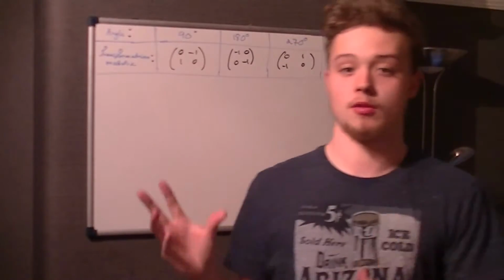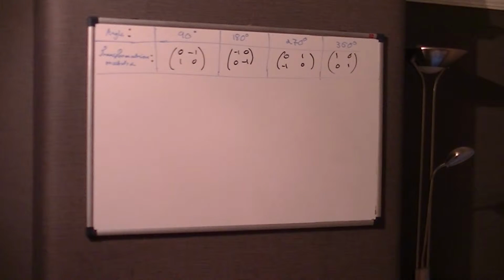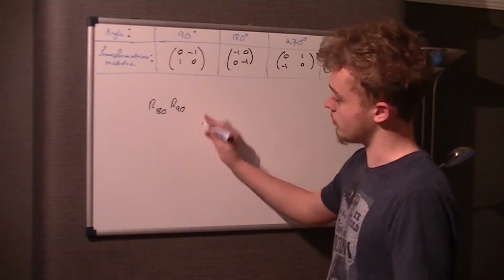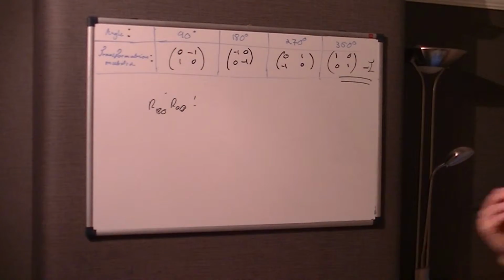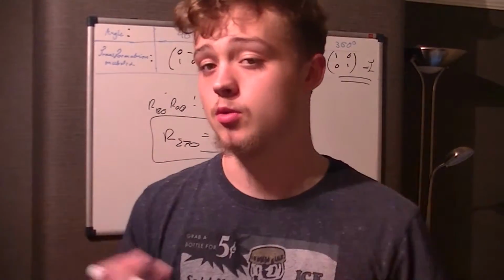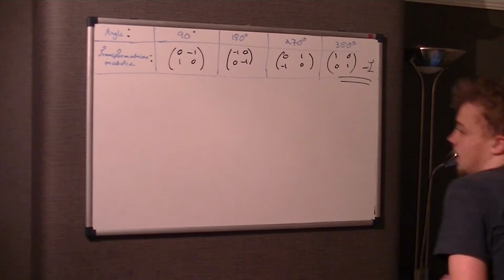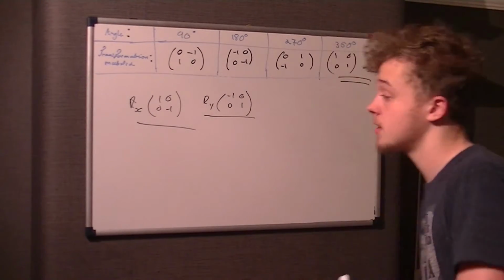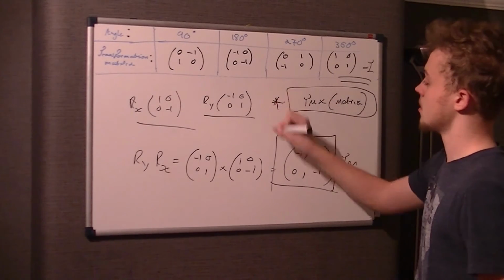FP1: Transformations of matrices; combinations of transformations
Welcome to this FP1 video on transforming matrices, in this video I go over how we combine transformations, and formulas to use as well as listing the anticlockwise transformation matrices throughout the video!!